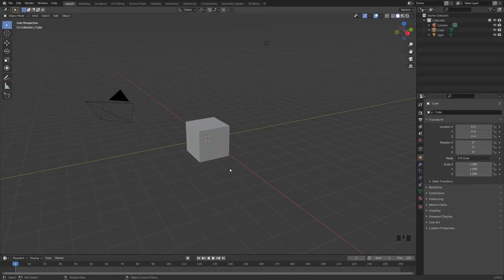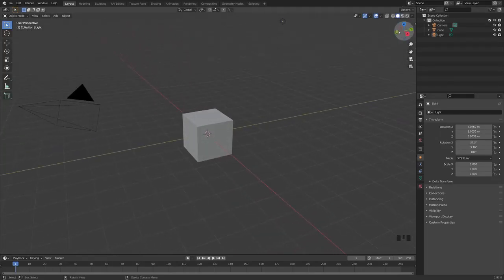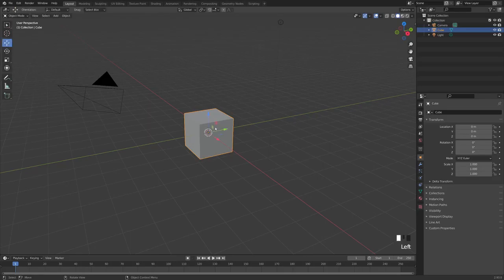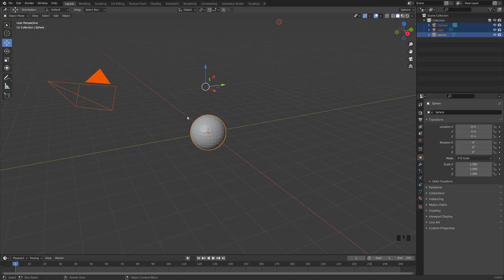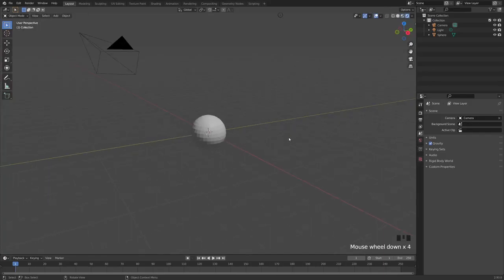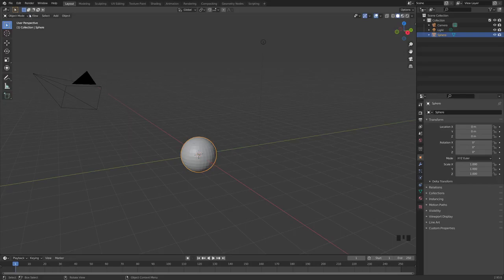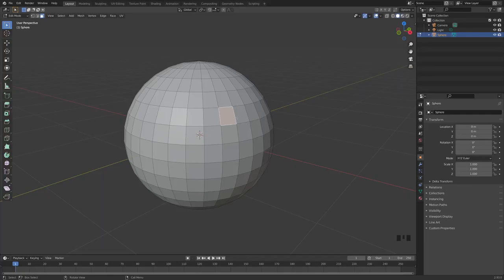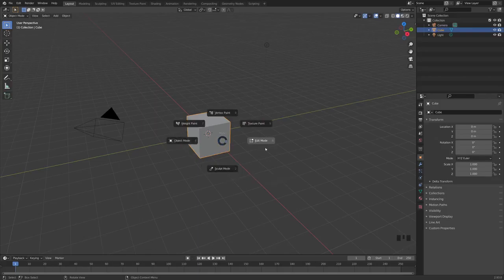Your First Day in Blender 3D-Navigating the viewport moving objects render modes and edit mode.